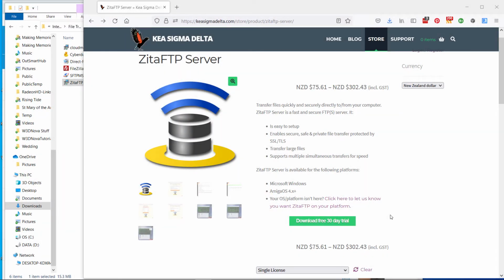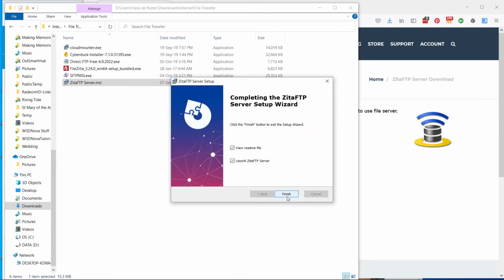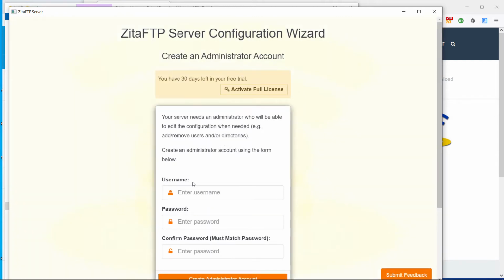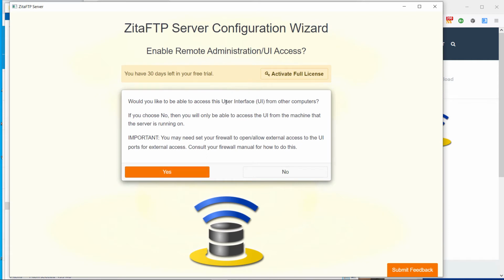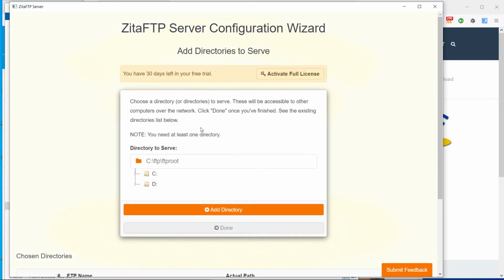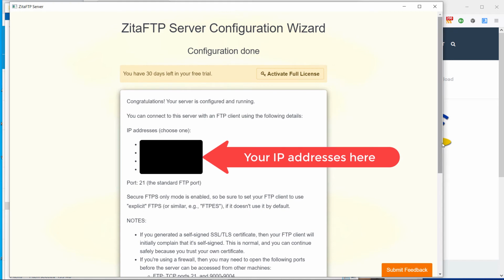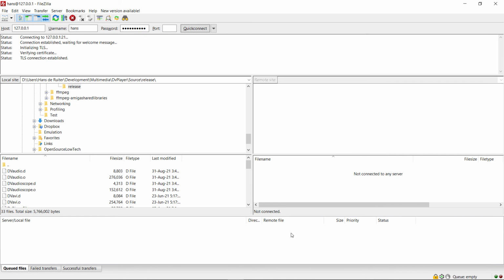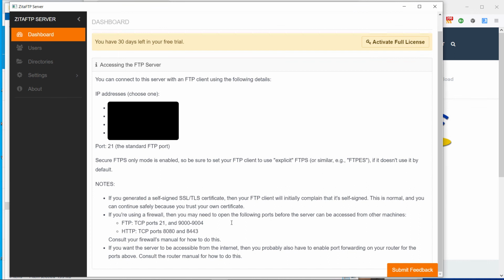How to install an FTP/FTPS Server on Windows (ZitaFTP)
Need a secure file server? This video takes you through the simple process of installing ZitaFTP Server on Windows.